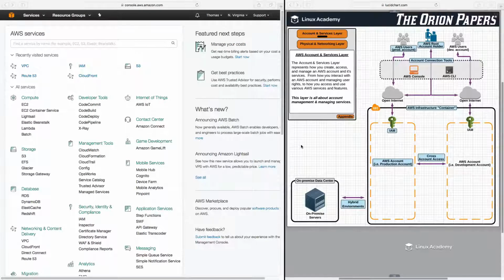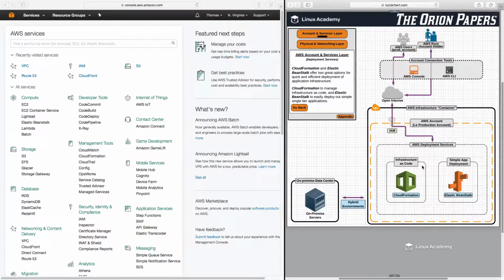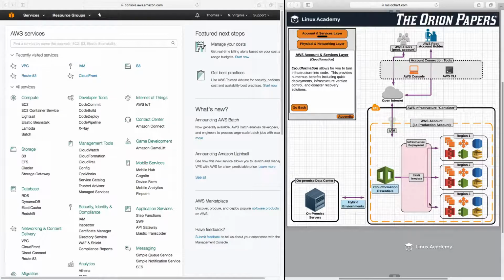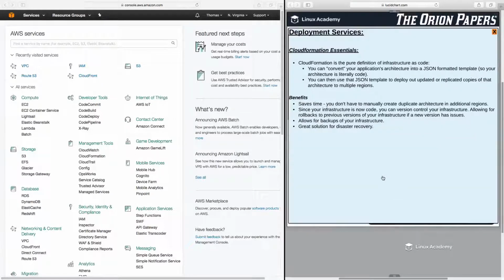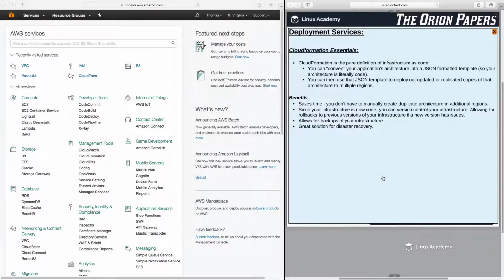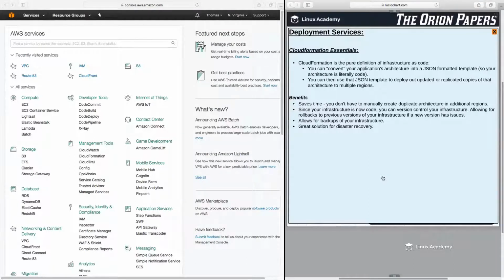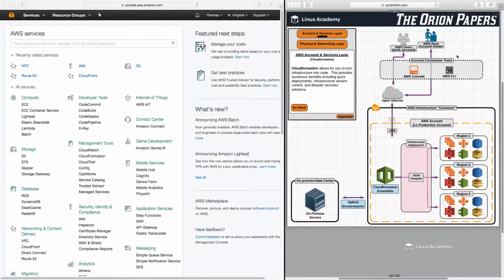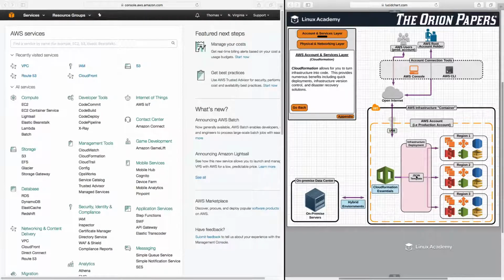59 CloudFormation Essentials AWS CERTIFIED SOLUTIONS ARCHITECT ASSOCIATE TUTORIAL FOR BEGINNER